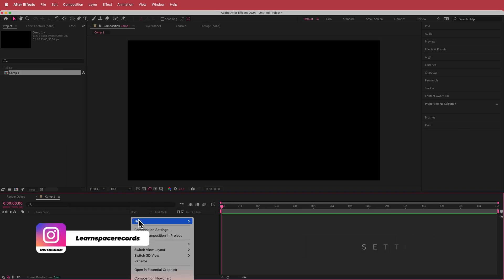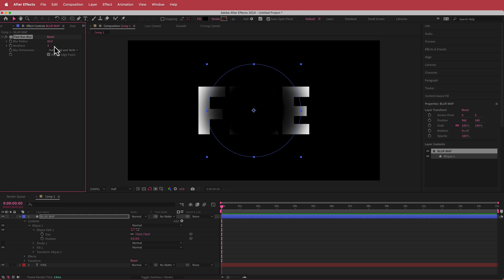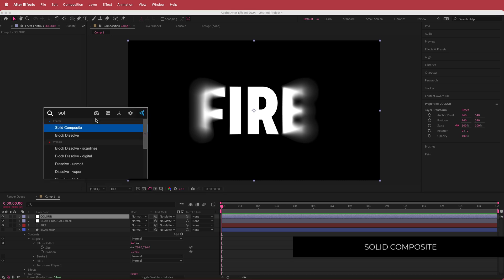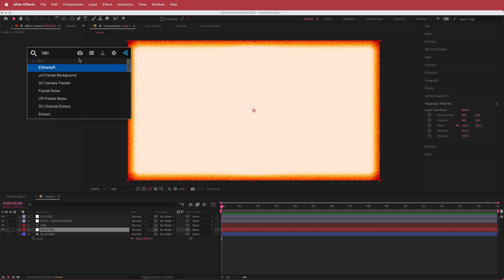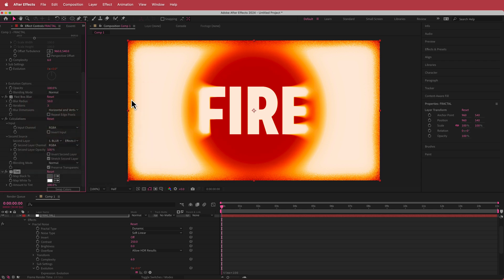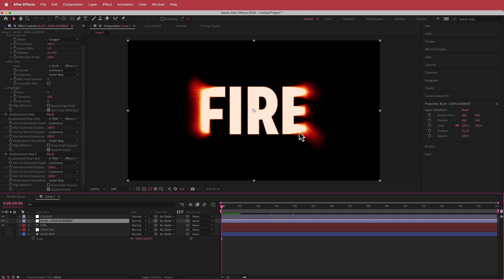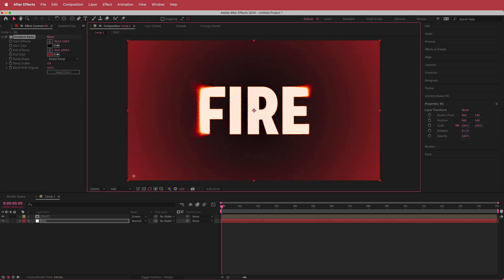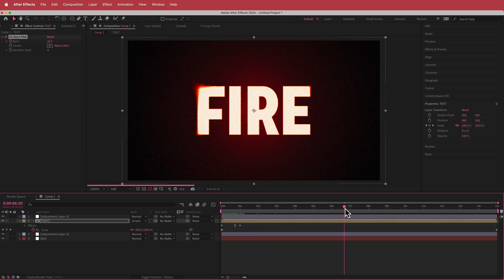🔥 Create Stunning Fire Text | After Effects Tutorial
▪【 VIDEO INFORMATION  】▪
Learn how to create mesmerizing fire text effects in Adobe After Effects with this step-by-step tutorial! Perfect for beginners and intermediate users alike, this tutorial will guide you through the process of adding fiery animations to your text, making your videos stand out. 🔥

▪【 TIMECODES 】▪
0:00​​ - Intro
0:31​​ - Setting up your comp
1:00​​ - Shape Layers
2:30​​ - Blur
4:17​ - Colours
6:39​ - Fractcal
8:00​ - Adding Effects
11:30​ - Outro